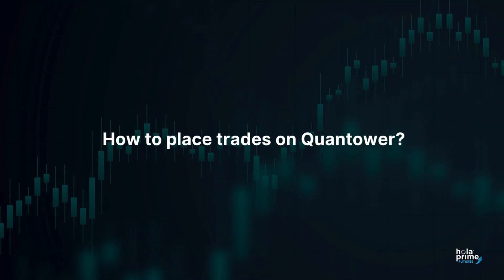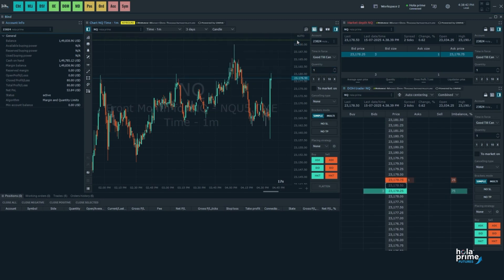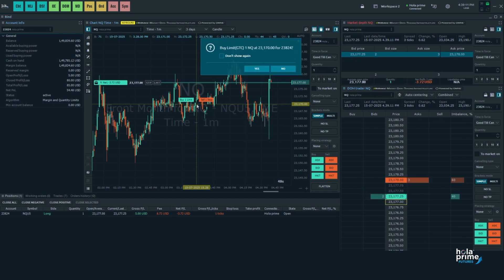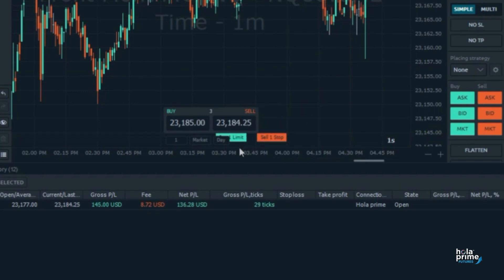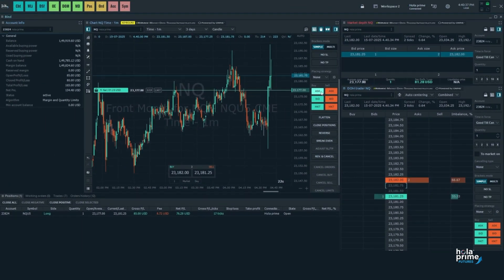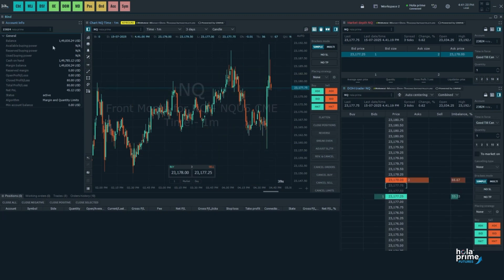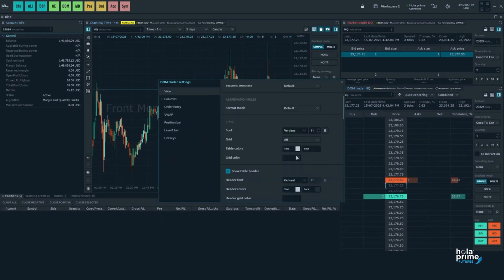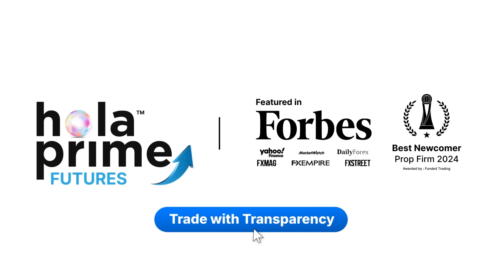How to Place Trades on Quantower | Full Tutorial for Traders by Hola Prime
Learn how to place trades in Quantower using your keyboard, mouse, quick order dashboard, or depth of market (DOM).

This step-by-step guide shows:
How to place market, limit, and stop orders
Use of keyboard shortcuts (B to Buy, S to Sell)
Fast order entry from the chart using your mouse
Accessing the Quick Order Panel for instant trades
DOM setup: placing stop & limit orders with precision

Whether you’re a beginner or experienced trader, this tutorial helps you become fast, confident, and efficient with your order execution inside Quantower.